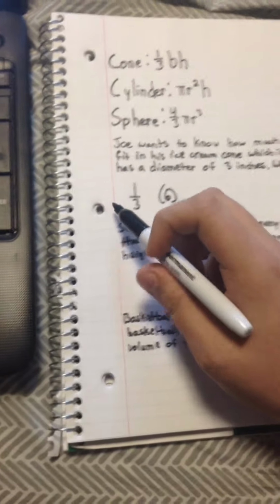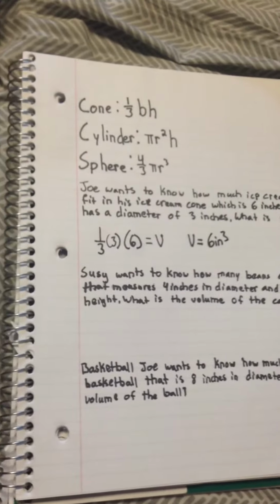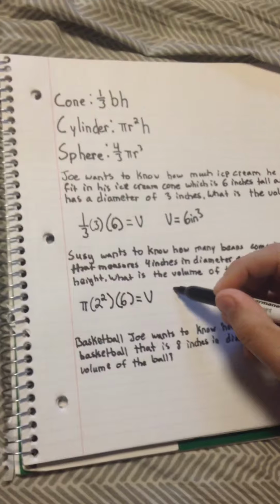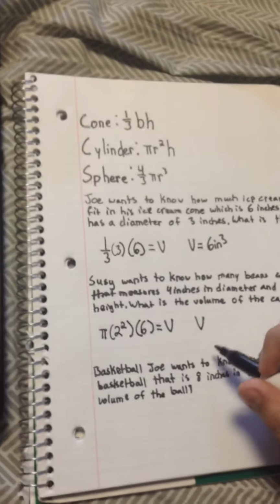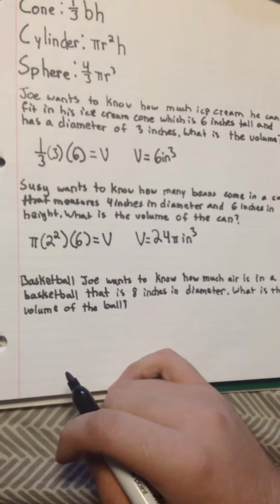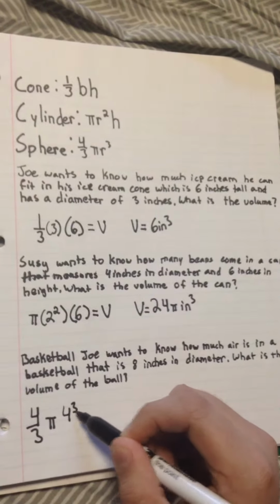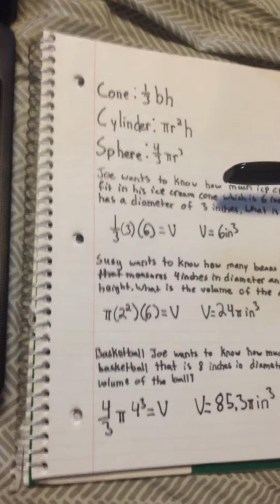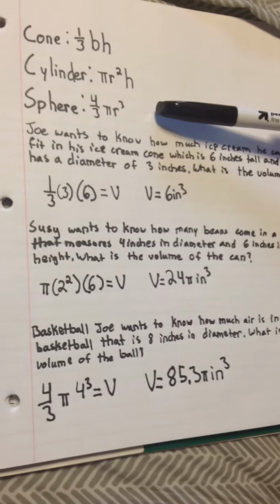Shawn Effingham teaches Geometry